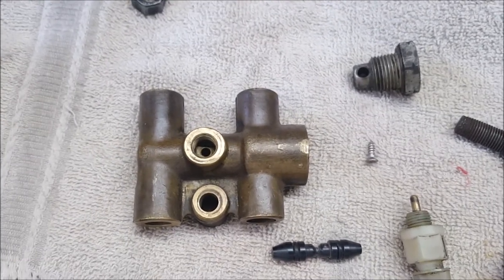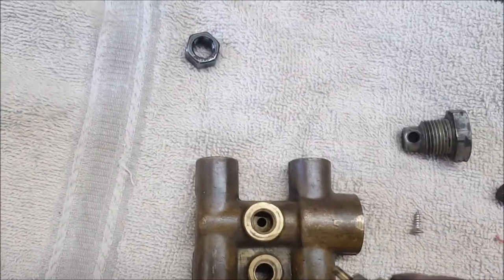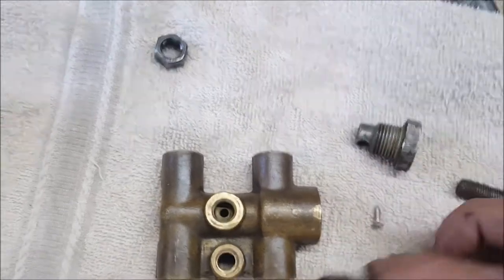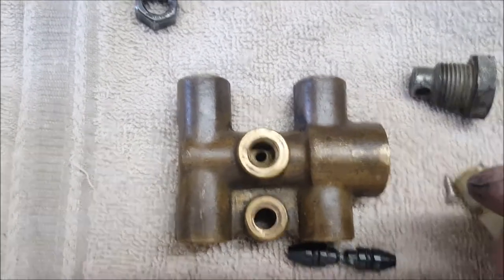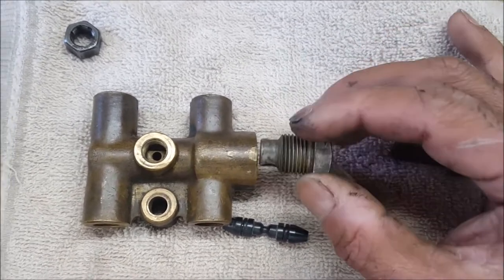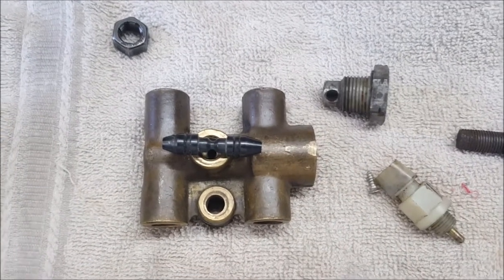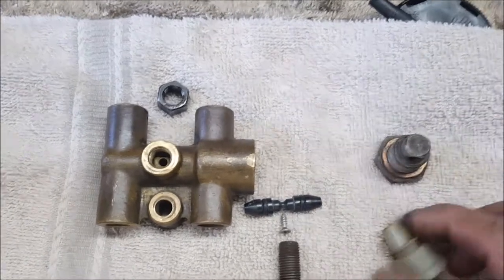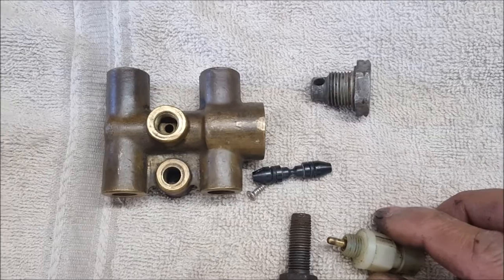Triumph Stag - Pressure Differential Warning Actuator (PDWA)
Short video on how to rebuild your PDWA Also I show here a simple method on how to keep the shuttle centered while bleeding your brakes on your Triumph Stag.